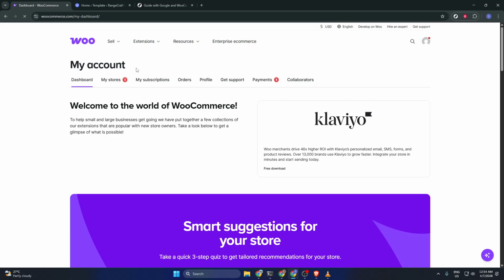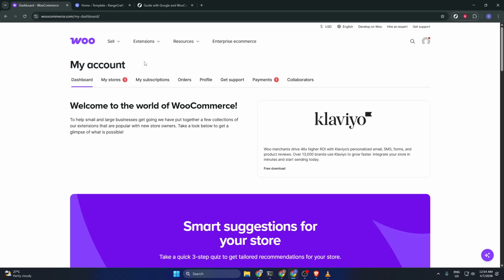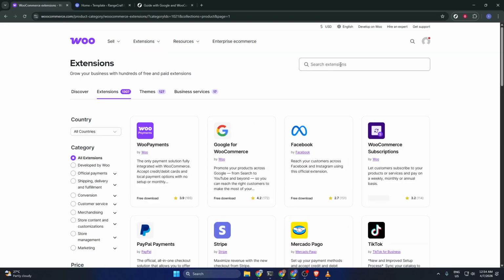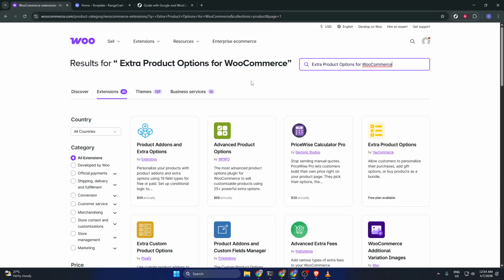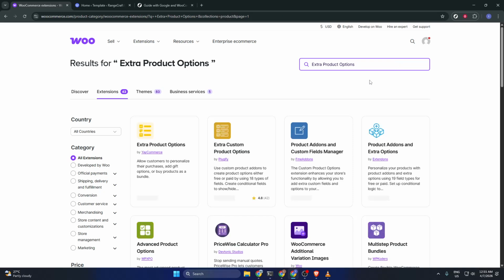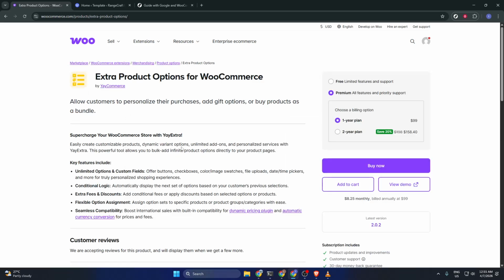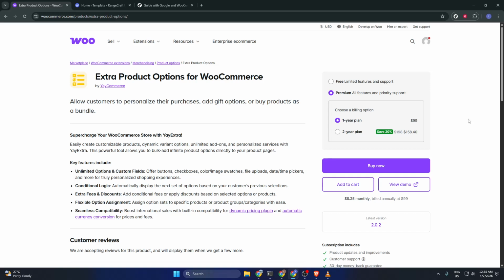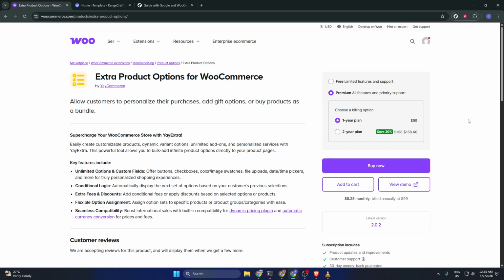How To Add Extra Product Options in Woocommerce Pricing Options for Products 2026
Want to offer flexible pricing options like add-ons, upgrades, or custom selections on your WooCommerce products? In this 2026 tutorial, you’ll learn how to add extra product options with pricing to increase your average order value and improve the shopping experience.

This step-by-step guide shows you how to create additional product fields such as checkboxes, dropdowns, text inputs, and file uploads with dynamic pricing in WooCommerce. You’ll learn how to assign prices to each option, display them on product pages, and calculate totals automatically using plugins and custom methods—perfect for personalized or configurable products.